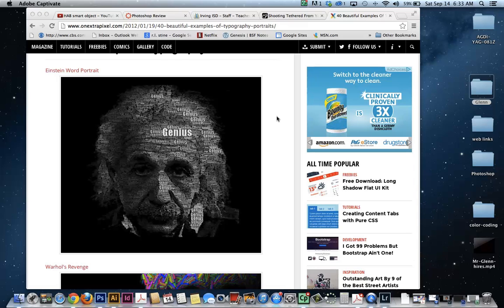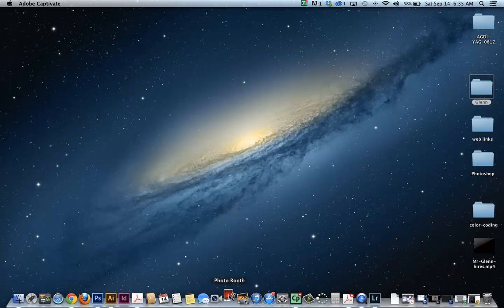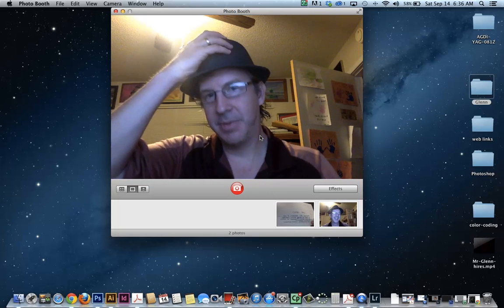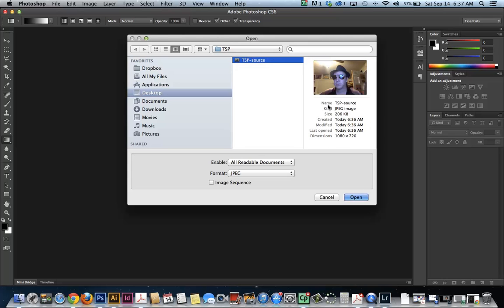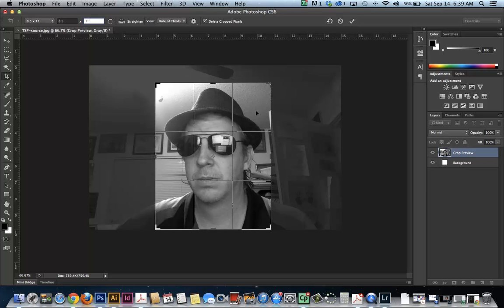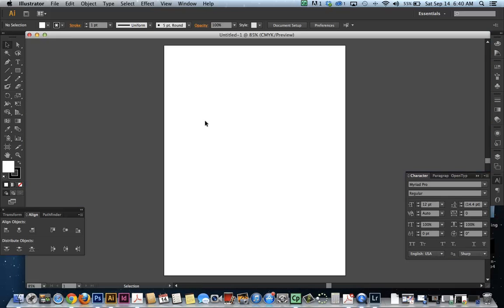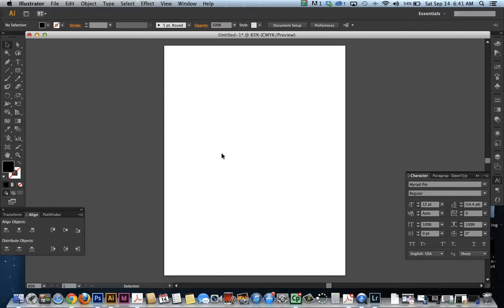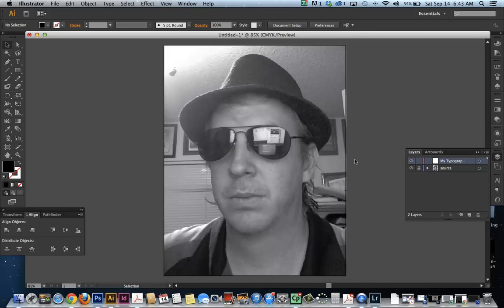TSP 1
Typography Self Portrait Setup tutorial